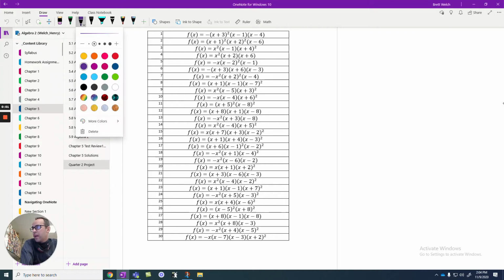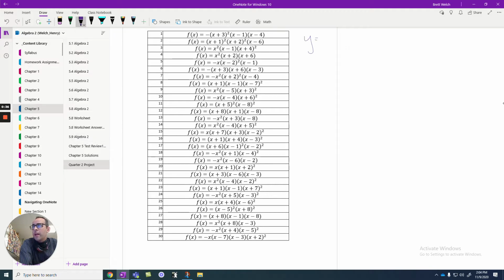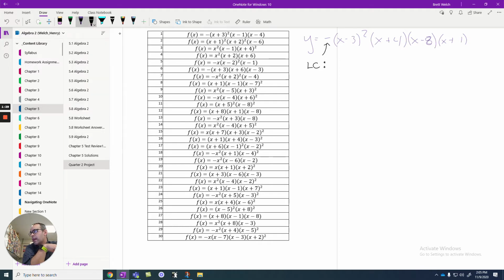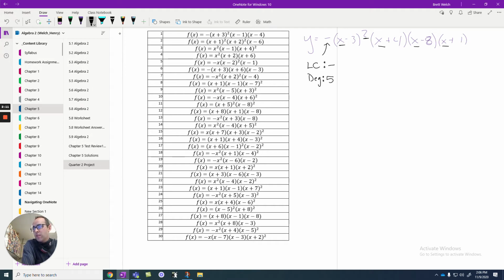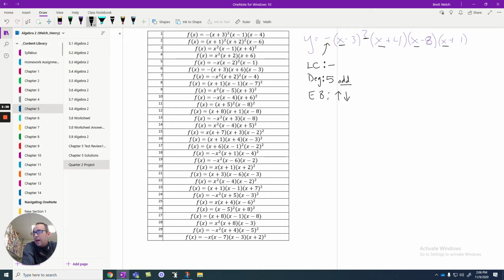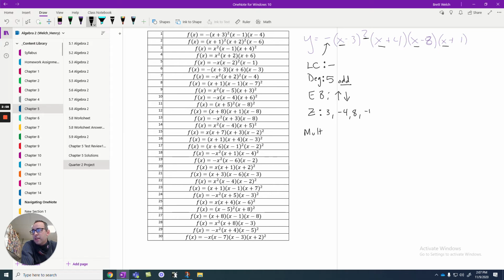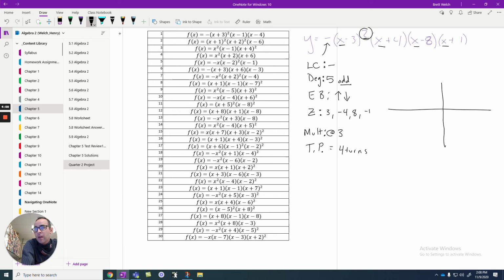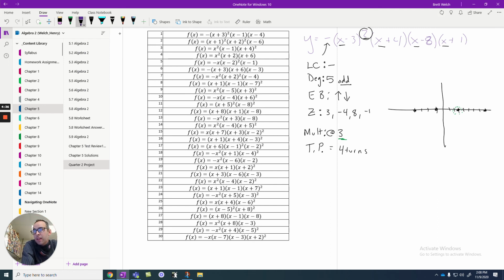Algebra 2 Quarter Project Example